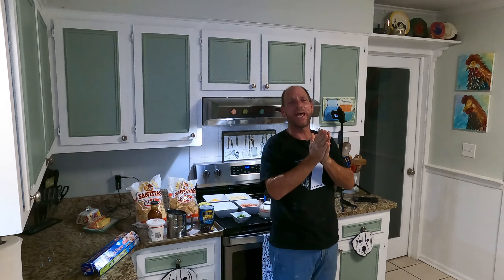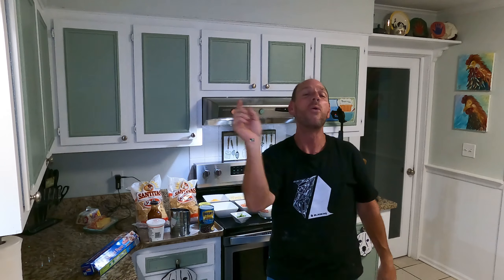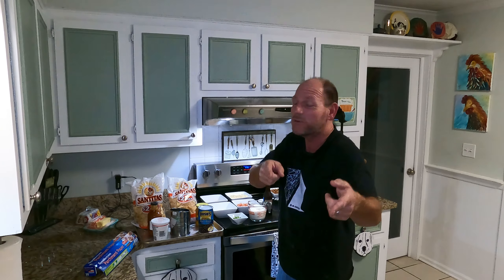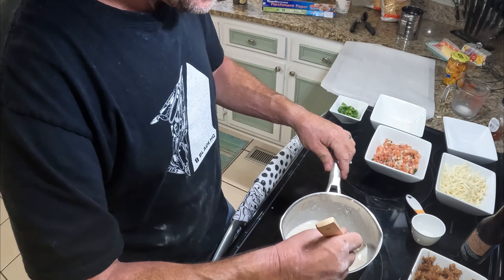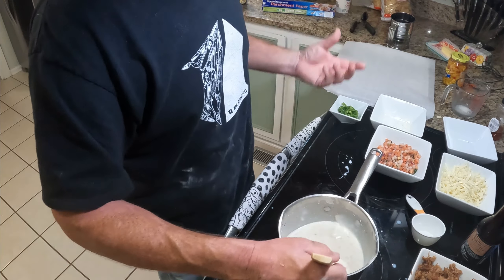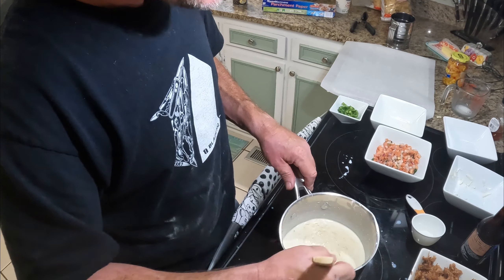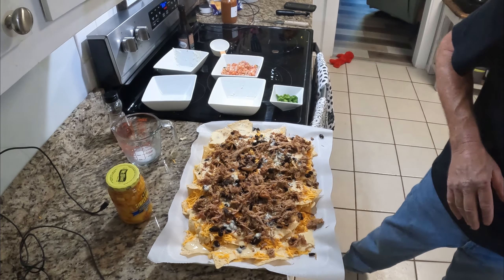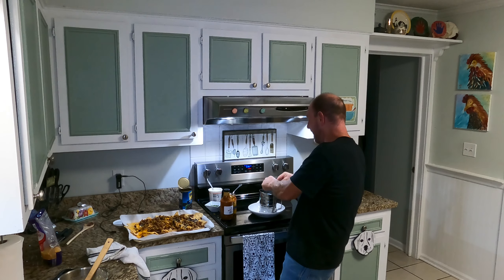Easy Recipe Trash Can Nachos | Guy Fieri | Downtown Flavortown Pigeon Forge | Tailgate | Game Day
We cooked the meat, you can see the cook we did with wrap on no wrap BBQ.
We mad the cheese sauce using fresh grated cheese.

Ingredients
Bush's Black Beans
Pickled Vidalia Onions
BBQ sauce of your choosing, we used our sauce, you will want to use a sweet sauce
Fresh sliced jalapeno pepper
Sour Cream
2 Tb of flour
2Tb of salted butter
1/2 C mozzarella
3/4 C sharp cheddar
1 C pepper jack
Pico De Gallo
1 1/2 C Milk
W sauce to your taste
We used 1lb of pulled pork
1 large bag on nacho chips
Parchment Paper
For our can, we took a sifter, removed handle by removing the little piece from handle, removing the wooden knob and slipping the rest of the piece out. We took a spoon and mallet and taped the ring inside of can that holds screen in place, it popped right out with little effort.
You can use what ever type of cylinder you choose. This sifter made enough for 4 people easy. This recipe is enough for 2 sifter full. It made a lot of Nachos.
Heated oven to 350 degrees. Melted butter, then added flour and cooked on medium heat for 3 minutes, stirring constantly. We then added milk until warm, stirring constantly, then added each cheese separately, not adding the next cheese until the current is melted. Once all cheese is mixed in and melted, you may want to add a little more cheese, we did to make it a little thicker. Remove from heat and set aside.
Place chips on pan on top of parchment paper. Layer graded cheese, SMC, pork, beans and repeat a couple of times. Place in oven for 10 minutes or until cheese is melted and meat is hot.
Take sifter, or what ever you are using, place some SMC on bottom. then layer the nachos, beans, Pico, and meat. Pack down so it will keep shape and stand up. Once container is full, top with sour cream, peppers, pico etc.
Slip the can off slowly and carefully, ENJOY. You will LOVE IT.

Watch and let us know what you think. Did you make your cheese different than ours? Let us know what you like for didn't like. Please make some comments down below.